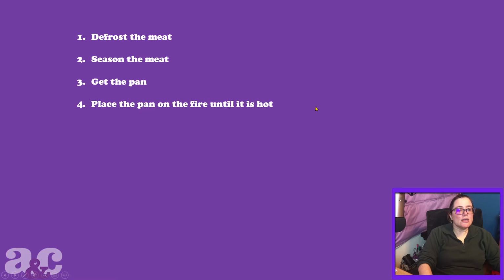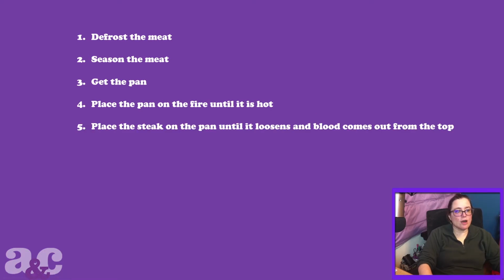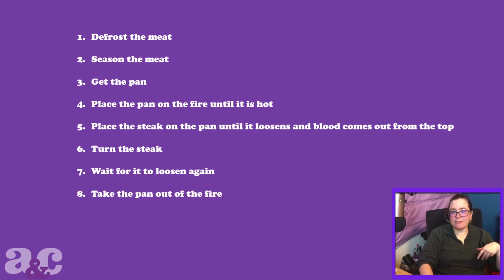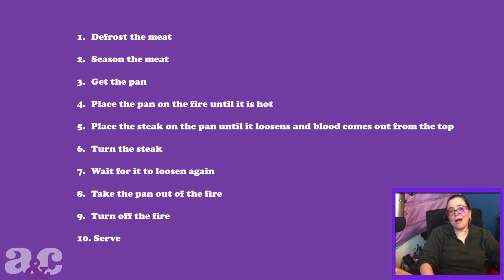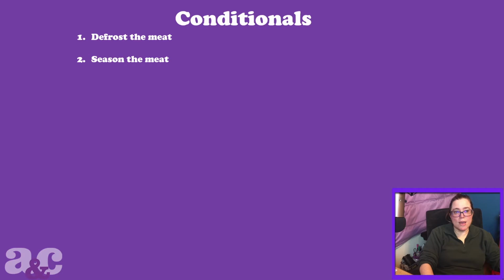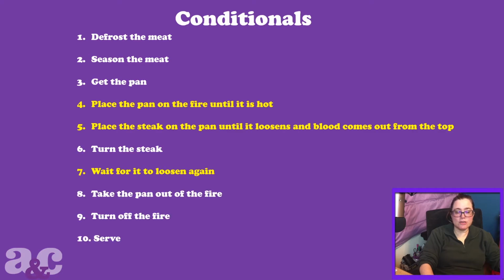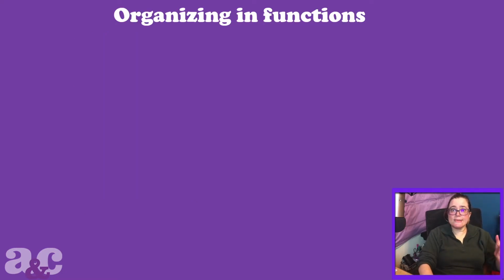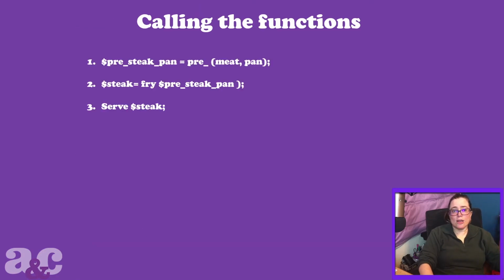What are Algorithms?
Algorithms explained!